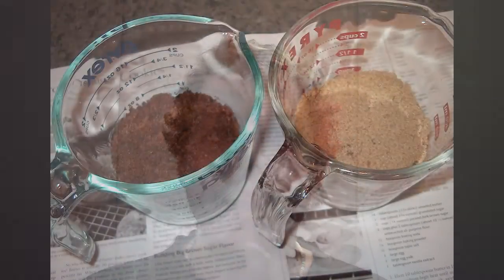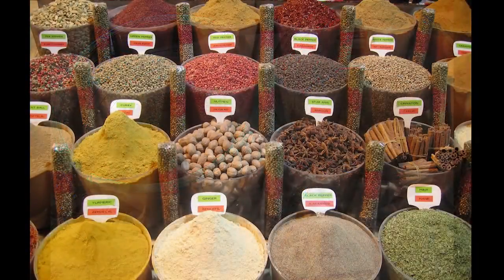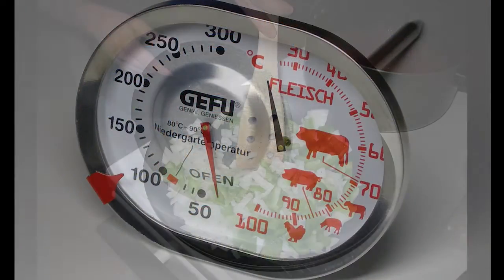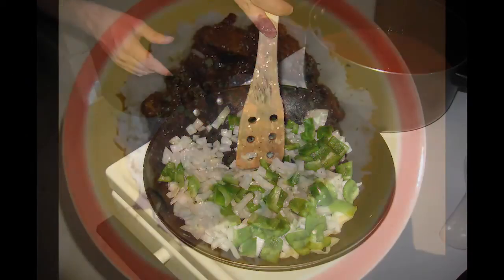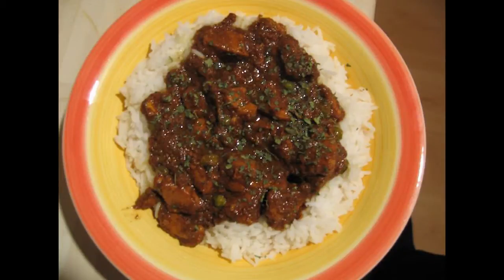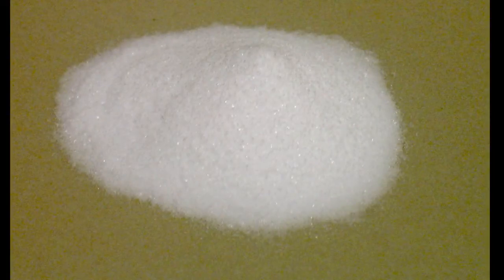Cooking & The Maillard Reaction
Cooking - It's a science! There's a lot of chemical reactions that go into that meal you're preparing, and I certainly couldn't fit it all into one video. This video, then, is about the Maillard Reaction, which is really important. Like, super important.

And delicious.

Stalk me here:
Tags I Track: tigertalks and tigerinthetubes